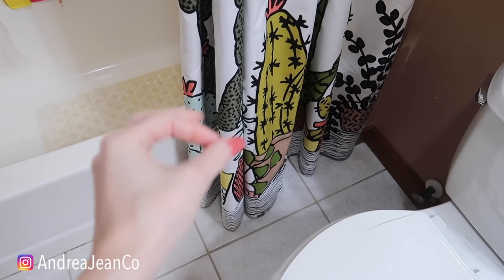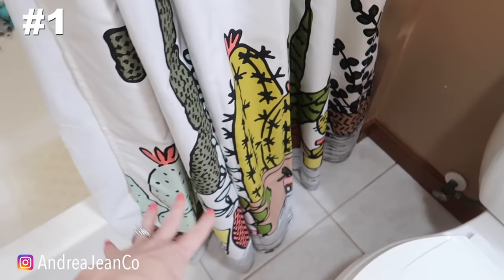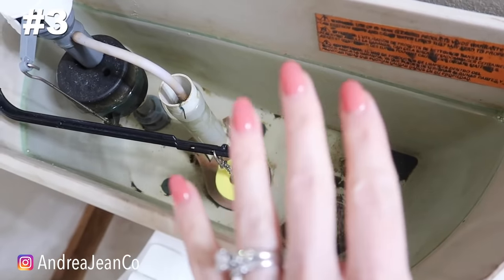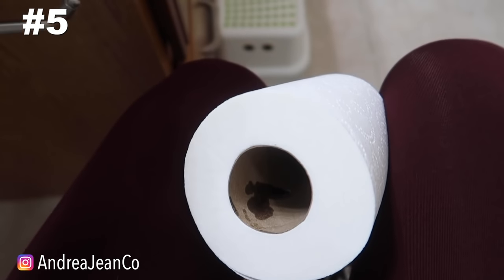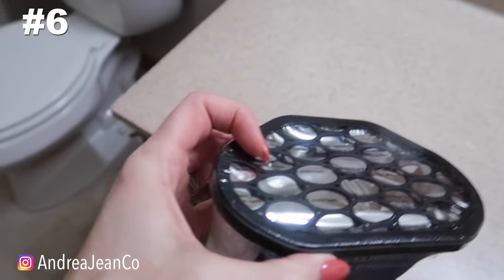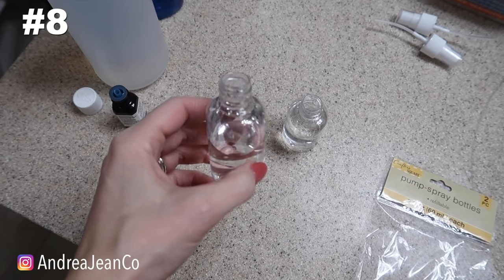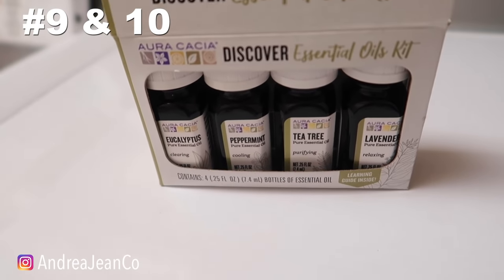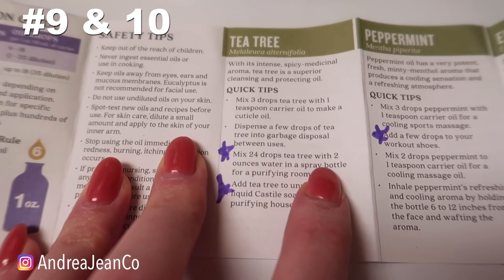10 Ways to Keep your Bathroom Smelling Fresh WITHOUT AIR FRESHENER!! (Cleaning Hacks) | Andrea Jean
This video is for YOU if you are interested in: my secrets for an amazing smelling home, this simple tricks makes your bathroom & toilet smell amazing, amazing smelling home natural recipes, make your home smell amazing, this easy trick will keep your bathroom smelling fresh all the time, natural homemade products, make your home smell amazing with diy cleaners, and stinky bathroom solutions to keep your bathroom smelling amazing.

🎉 Read the full blog post HERE “Removing Mold: How To Clean & Get Rid Of Mold Forever!”

➡️ Cleaning products I am loving:

8 Oz Empty Plastic Spray Bottles